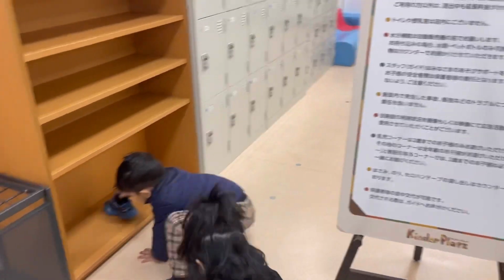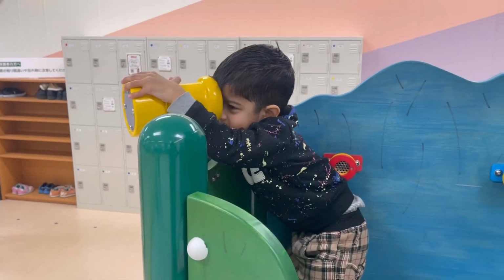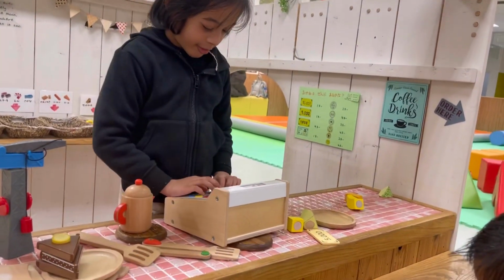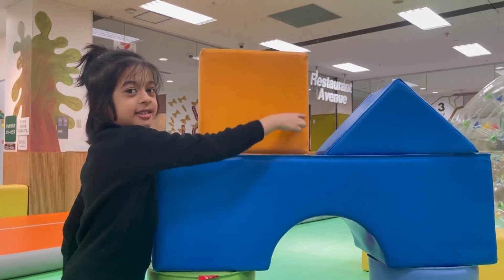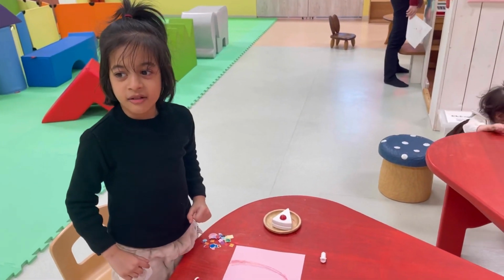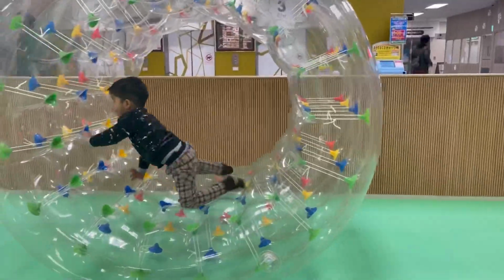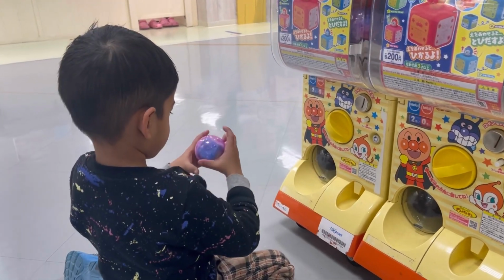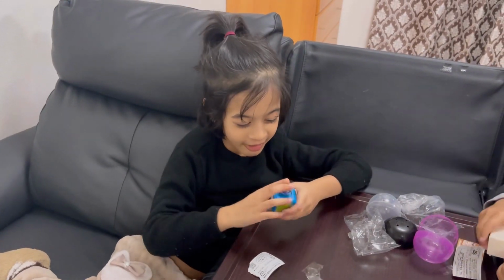Fun at play center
Fun at indoor park, fun in the balls, playing with kitchen toys , learnind shapes , learning numbers , bouncy balll and making castle